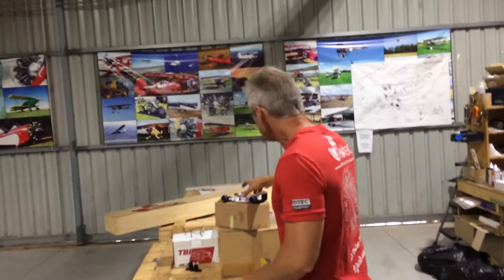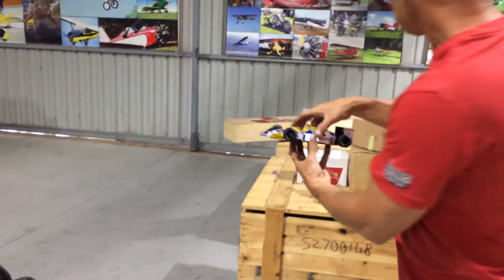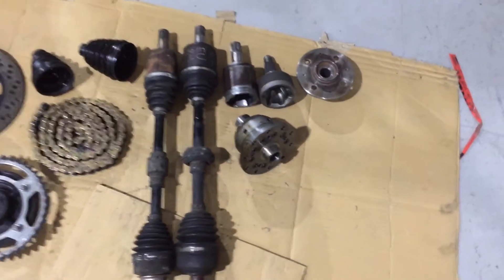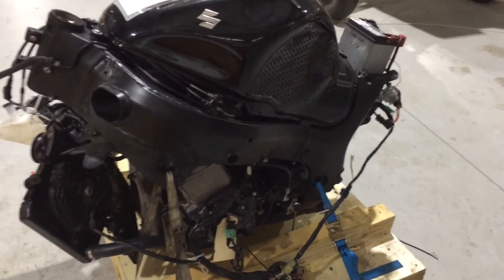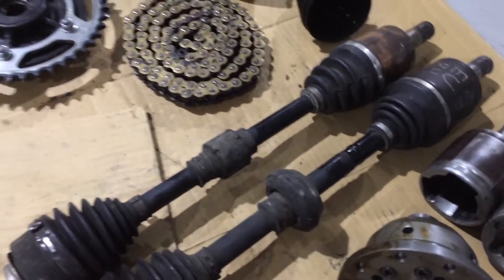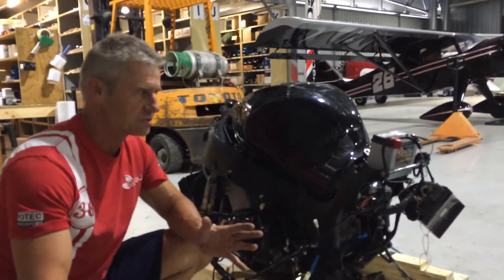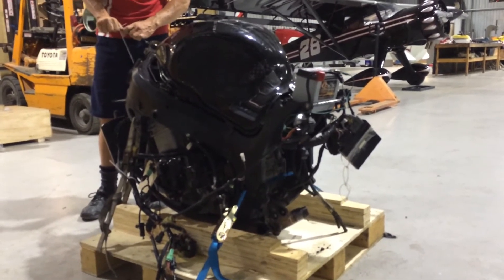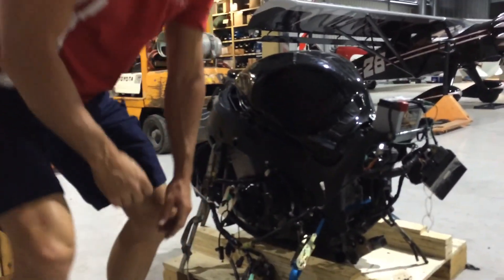1987 Williams F1 car project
This is the humble beginnings of a 90% scale William's FW11B F1 race car from the mid 80's turbo era.